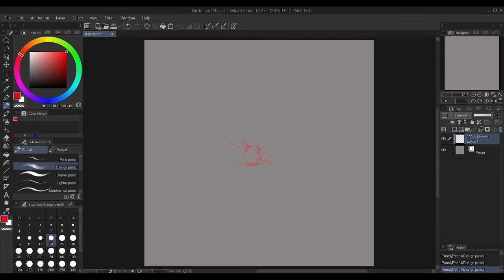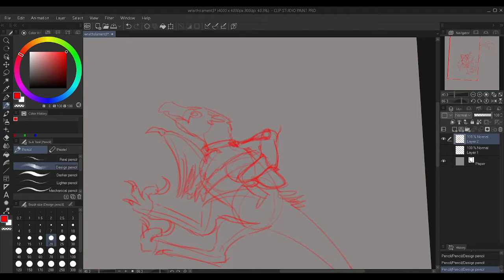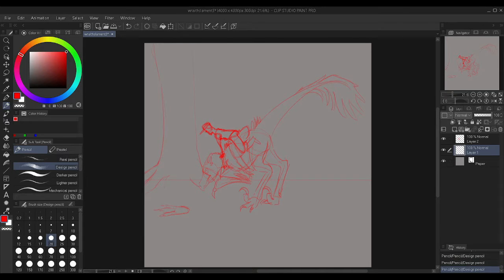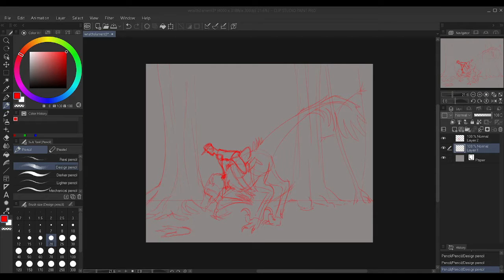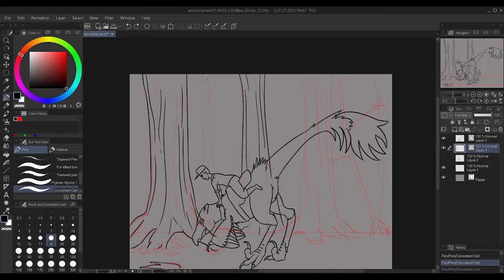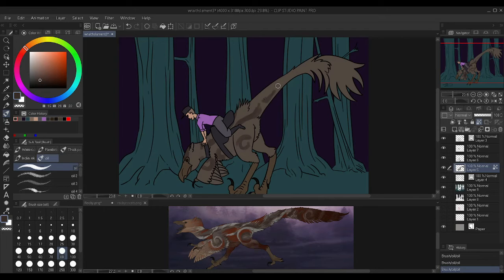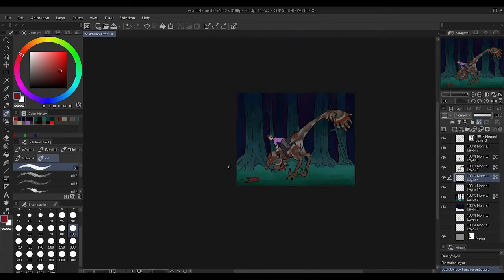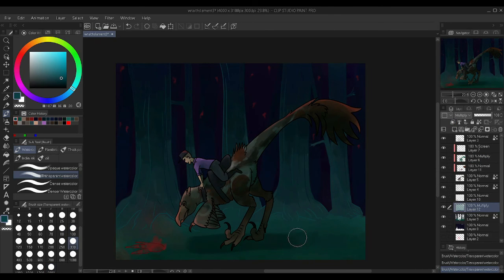DracoStryx Wraith's Lament 3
I drew some pictures of my Dracostryx and his handler, for the DracoStryx Summer 2021 event, the Wraith's Lament.

The bird/dragon/dinosaur character (named Rocky) is of a closed species ARPG called Dracostryx.